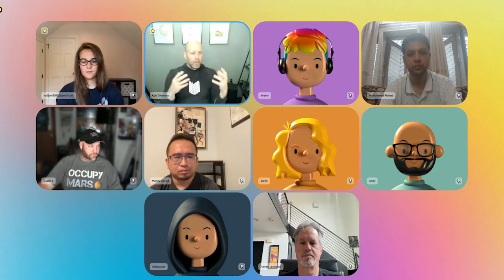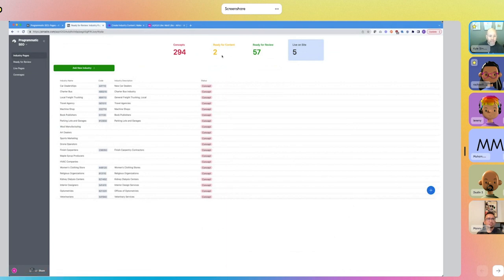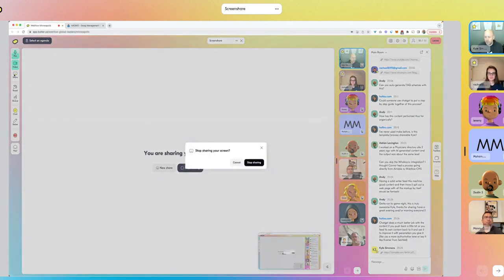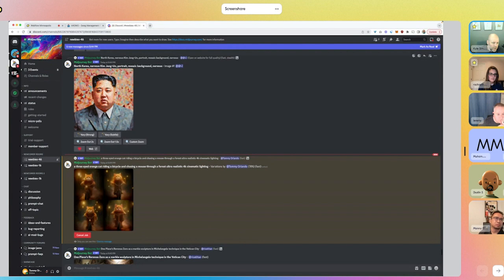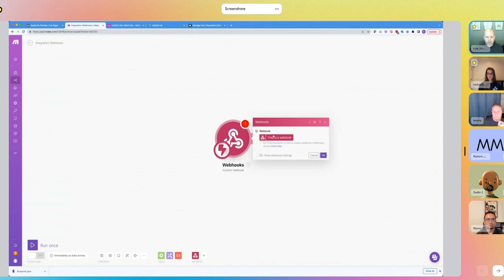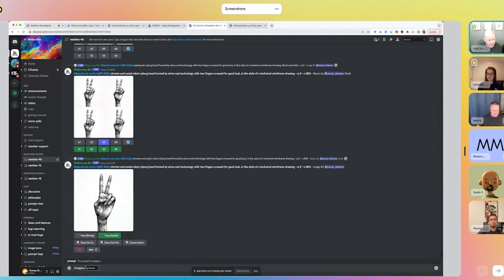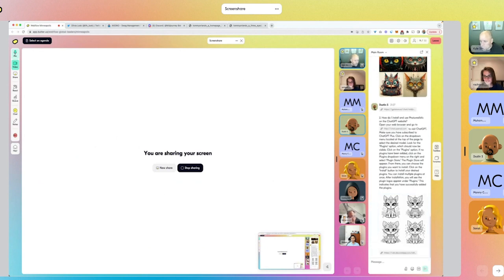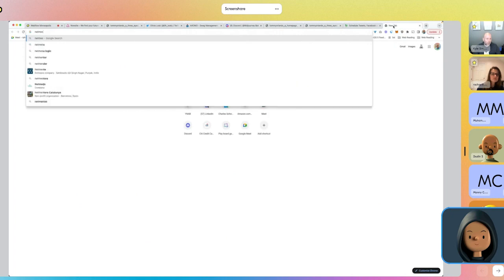Webflow Minneapolis | Kyle Simmons | The AI Workflow to Scale Your Marketing Content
🎬 Kyle Simmons, Director of Digital Solutions at Christensen Group, walks through his no-code workflow using Chat GPT integrations to create marketing content.

In this month's Webflow Minneapolis meetup, Kyle demonstrated an automated AI setup using Figma, Make, CHatGPT, Airtable, Whalesync, Webflow & Formstack that works to quickly scale your Webflow site content. Any web developers wanting to expand their knowledge and expertise in Webflow, especially in conjunction with 3rd party tools, will benefit from this session.

Stick around after his presentation to hear the community Q&A that followed and follow this channel for more Webflow and no-code discussion!

Hosted by Kyle Simmons (of Launch + Land) and Rachael Thomas (of LENKER Consulting).